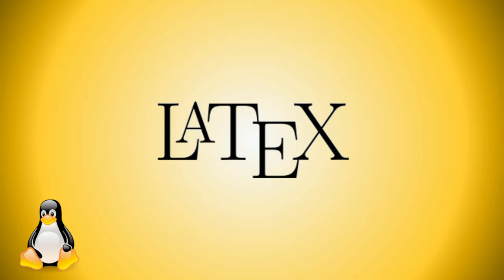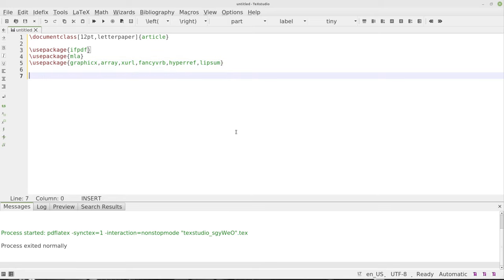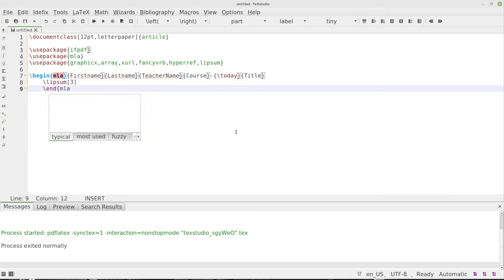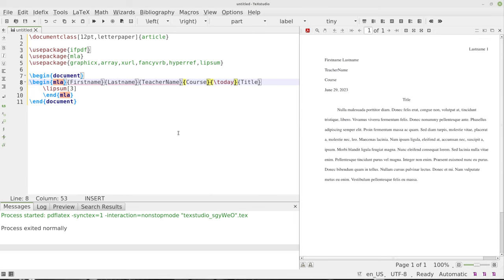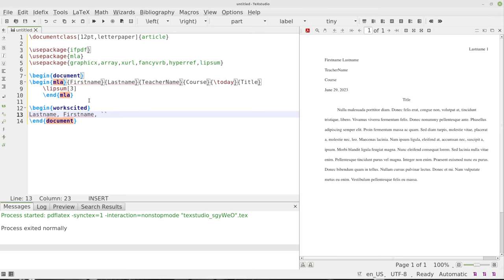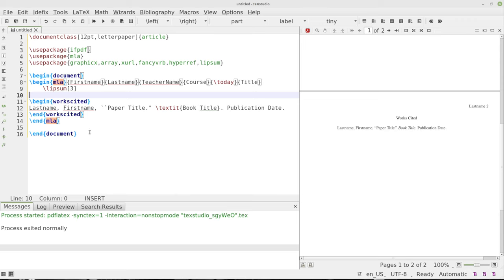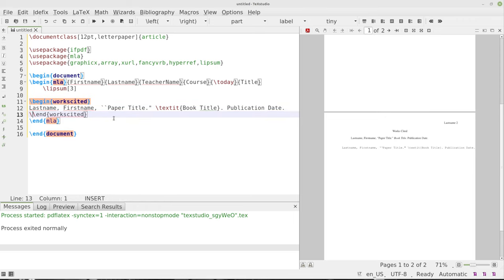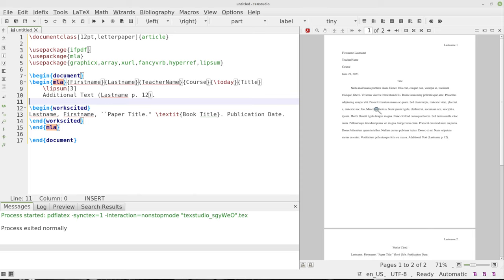LaTeX - MLA Format (Step by Step Instructions)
Welcome to the LaTeX video series. In this series, we will explore the basics to advanced topics in LaTeX on the following topics

This video will demonstrate how to create a LaTeX document in MLA Format.

The commands are listed below for your convenience.
\documentclass[12pt,letterpaper]{article}

\usepackage{ifpdf}
\usepackage{mla}
\usepackage{graphicx,array,xurl,fancyvrb,hyperref}

\begin{document}
\begin{mla}{Firstname}{Lastname}{Teacher Name}{Course}{\today}{Title}
Document text...(Lastname 12).

\begin{workscited}
Lastname, Firstname, ``Paper Title." \textit{Book Title}. Publication Date.
\end{workscited}
\end{mla}

\end{document}

⏱️Timestamps
00:00 Introduction LaTeX MLA Format
00:12 TexStudio
00:32 Document Class
00:59 Packages
01:36 MLA Format
03:20 Begin Document
03:37 End Document
03:47 Fancy Verbatim
04:07 View Document
04:59 Works Cited
07:27 Manual Entries
08:51 In-Text Citation
10:48 Conclusion to LaTeX MLA Format